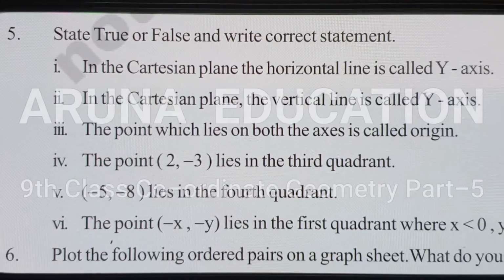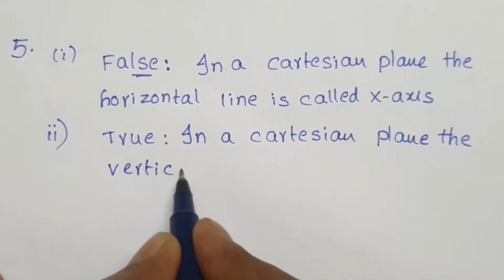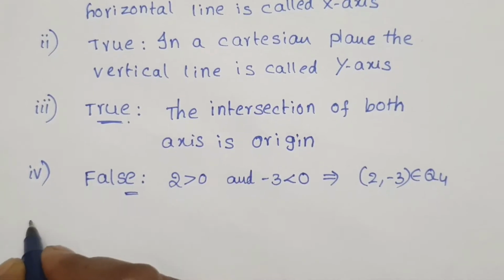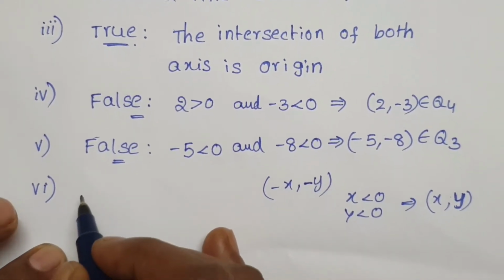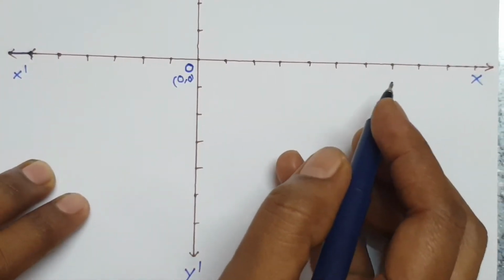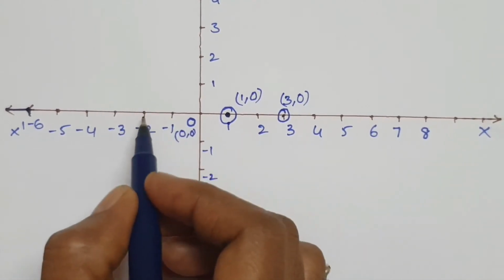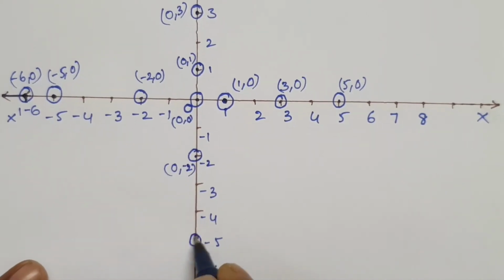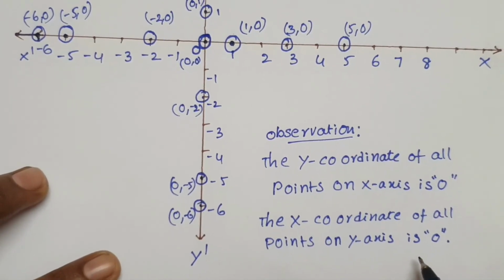9th Class Co-ordinate Geometry Chapter5 Part-5||BY ARUNA EDUCATION AP State Syllabus maths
9th Class Co-ordinate Geometry Chapter5 Part-5||BY ARUNA EDUCATION AP State Syllabus maths

9th Class#Co-ordinate Geometry#Chapter5#Part-5#